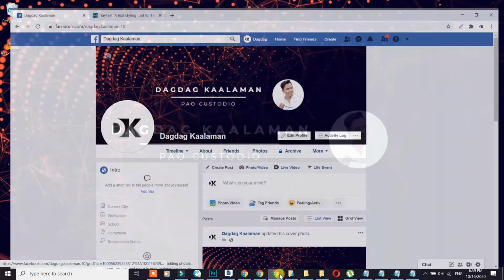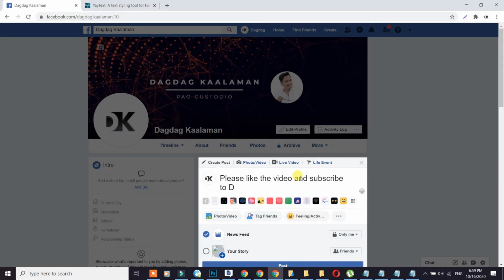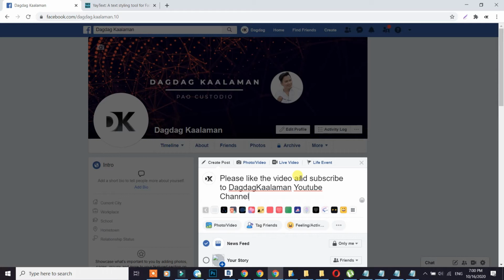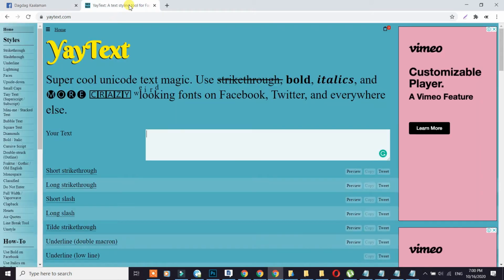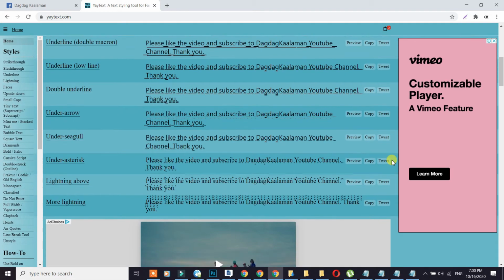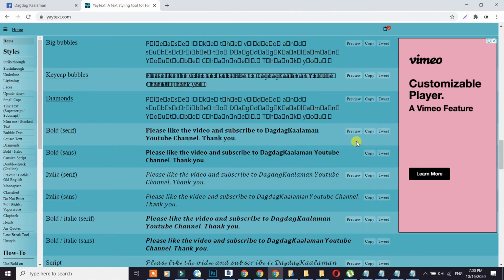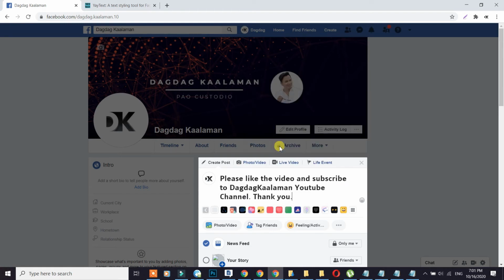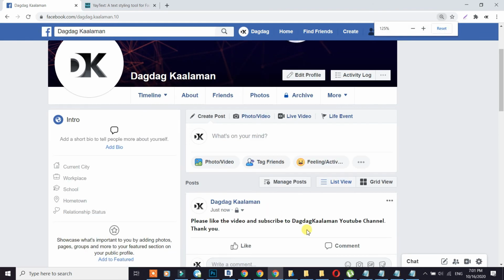HOW TO BOLD TEXT ON FACEBOOK?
Welcome to DagdagKaalaman and today I will be teaching you How to Bold Text on Facebook.

If you want your status update to stand out or attract more attention to a matter that’s important to you, you should definitely try bolding key parts of the text. Here’s how it works.